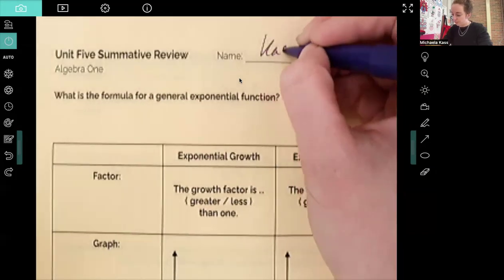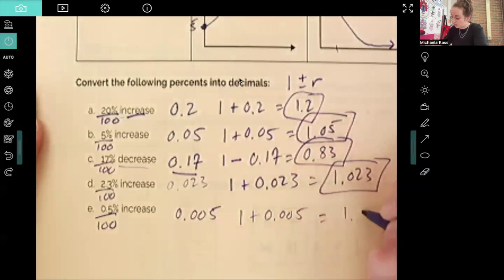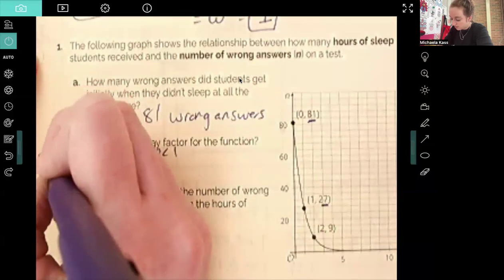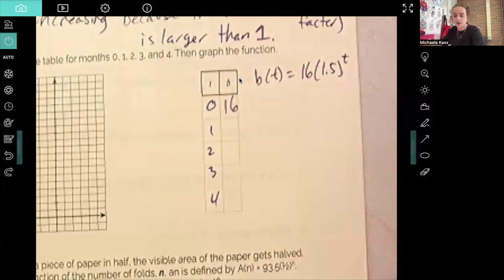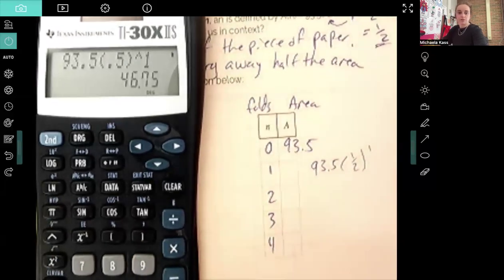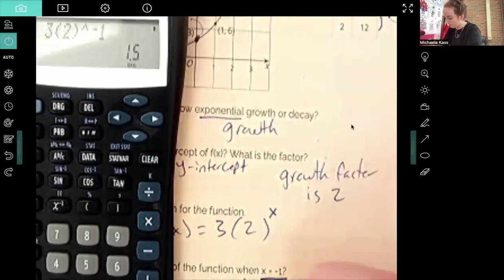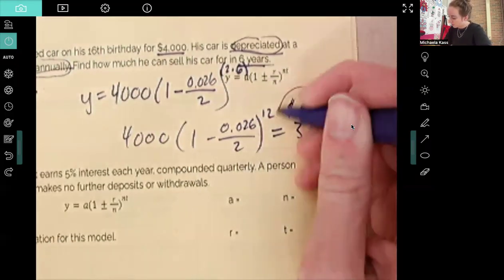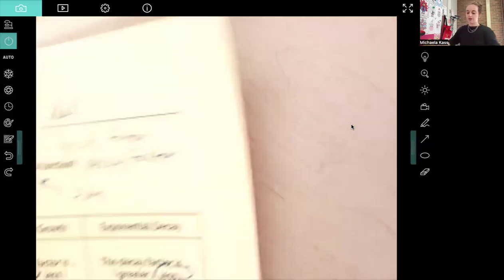Unit 5 Review Algebra 1 Kass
Ms. Kass teaches Algebra 1 Unit 5 Review for Summative Test. The material covered is exponential growth and decay, as well as compounding interest.